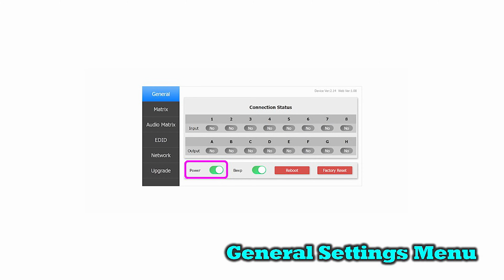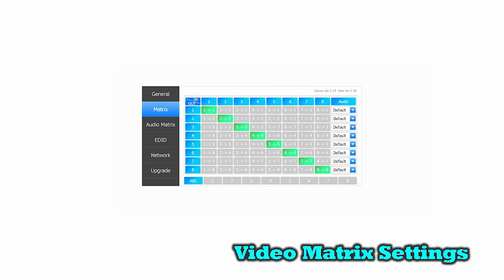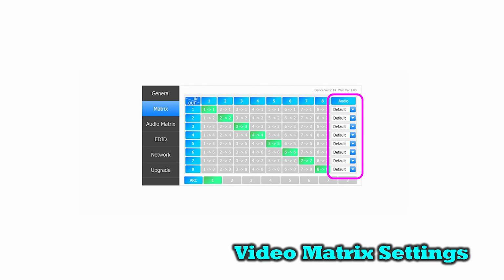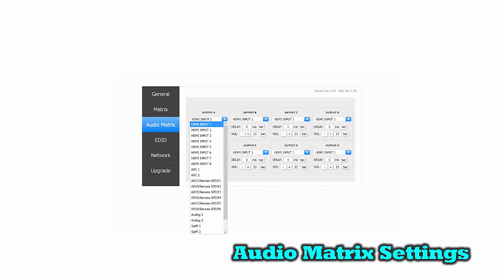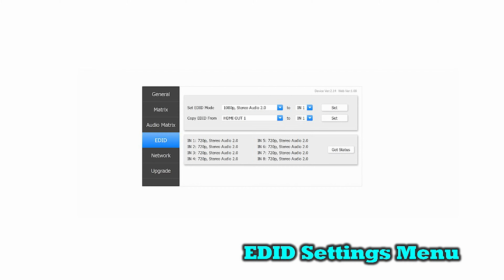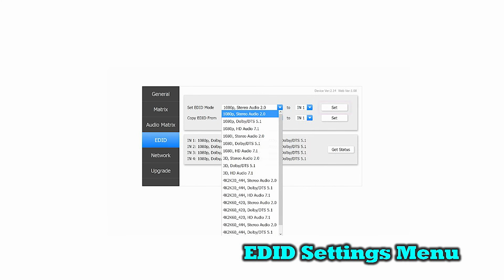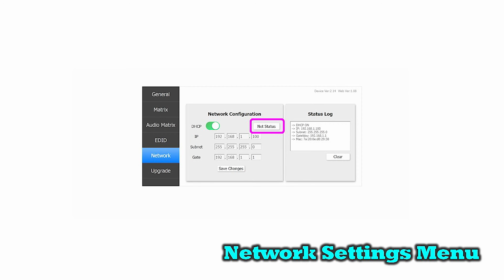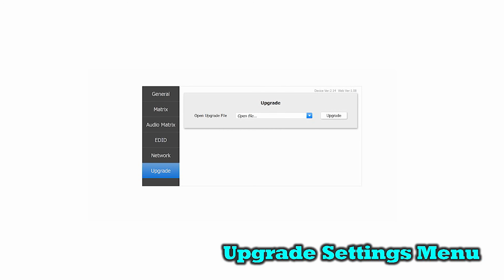UHD88-EXB300-K Software Overview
8x6 - 8 inputs & 6 outputs over CAT6/7 LAN cable upto 300 feet, plus additional 2 hdmi out source at local location. perfect professional distribution product. Ideal for 4K blu ray players, game consoles, media players, satellite receivers, computers, laptops and other sources.
Full Ultra HD Support - 4k@60/50Hz 12 bit, 4k@60Hz, 4k@30Hz 24 bit, 1080p@60/50Hz, 720p@60/50Hz, 576p@60/50Hz, 480p@60Hz. Supports all digital audio compatibility such as LPCM, DTS HD, and dolby truehd. HDMI 2.0 feature supports 4k@50/60hz YUV 4:2:0. Latest HDCP 2.2/1.4 compliant. Supports RS-232 function, 4 channel bypass. Full EDID management. Support wideband IR( 30-60kh) matrix system. IR transport channel can be forwards and backward. HDR10 Dolby Vision ARC CEC.
LAN OUT & Audio Matrix/Mixer - This feature allows you to access your Home Network / Internet remotely at the receiver end. 3.5 Analog Audio, 2x Coxial Audio and 2x Optical Audio. Audio Ouput - Six Channels Audio Output Ports. A good quality CAT6/7 STP shielded cable is essential in delivering quality content. CAT6 is recommended for better performance. Avoid using signal converters/adapters. Supports POE (Power Over Cable) function, so only power adapter is required at the HDMI transmitter end
HDMI matrix switcher uses HDBaseT technology for Uncompressed signal and for zero latency. - Ideal for 4K blu-ray players, game consoles, media players, satellite receivers, computers, laptops, cable boxes and other hdmi sources. Heavy-duty cool metal enclosure protects the insides and keeps the unit cool by aiding in quick heat absorption and dissipation. Compact in size for easy plug & play installation. Matrix can be controlled via the front panel, IR, RS-232, Telnet and Web GUI.
Includes: 1x hdmi extender matrix, 6x hdmi receivers, 1x power adapter, 10x ir-receiver cables, 9x ir-blaster cables, 1x hdmi matrix remote, 12x mounting ears, 1x rs-232 cable, 1x manual, 16x phoenix connectors, 1x instructions manual, 1 year manufacturer's warranty